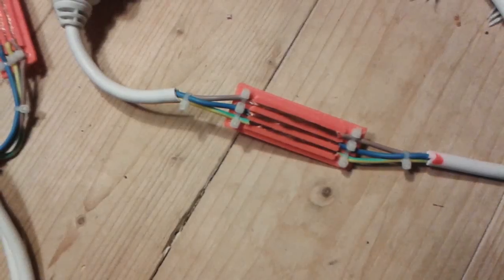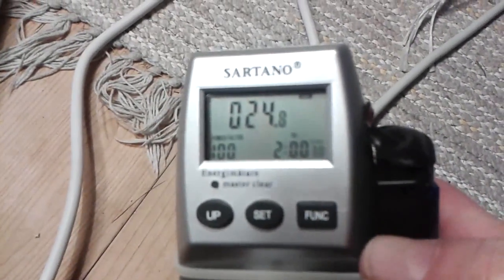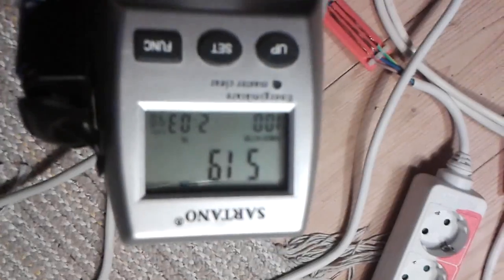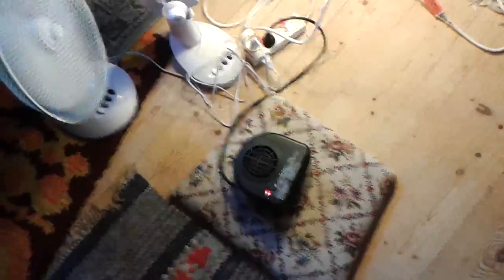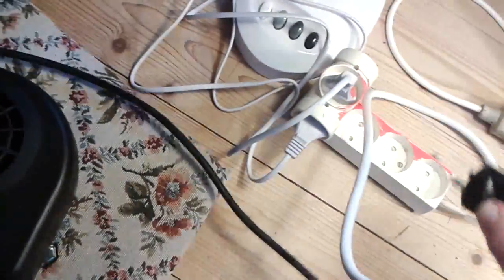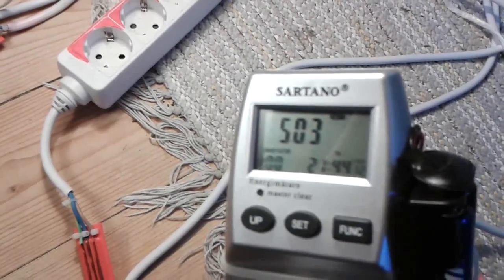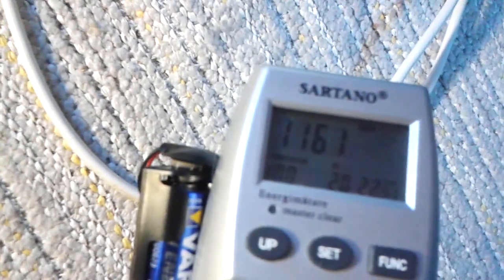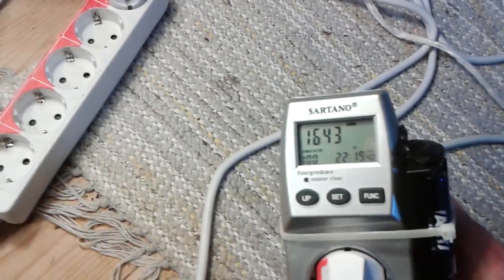#440 QEG Sweden Magrav Test 04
This is day 17 and 18 of the Magrav conditioning process. Adding 1170w resistive load in bursts. Here is the link to the QEG Sweden team Magrav test.  All video materials used with written permission granted by QEG Sweden.